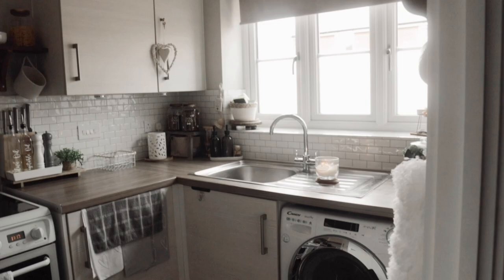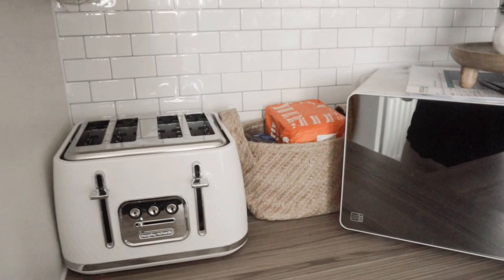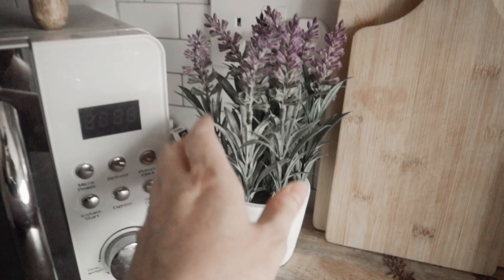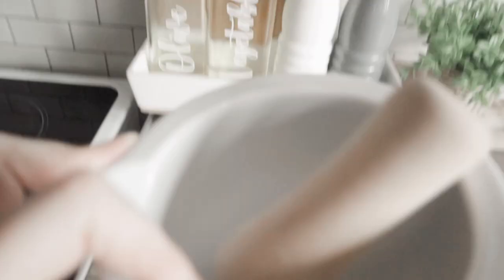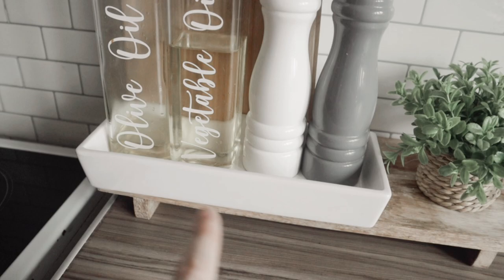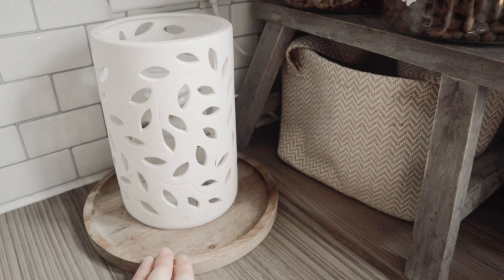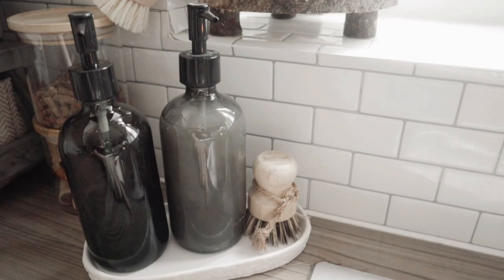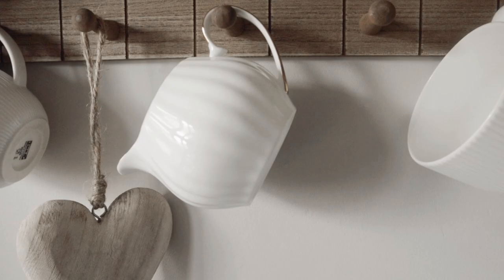FULL KITCHEN TOUR | SMALL KITCHEN | Kaitlyn Louise ♡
Hello lovelies, today I have a Kitchen tour and I will be sharing where I got things from so please look below at the businesses and links for them.

Please give it a thumbs up if you enjoy this video as it really helps me out and if you are new to my channel I would really love it if you would consider subscribing xox

ITEMS MENTIONED AND WHERE TO BUY THEM

UPLOAD SCHEDULE
❤ SUNDAY

***MUSIC***

Kaitlyn  ♡